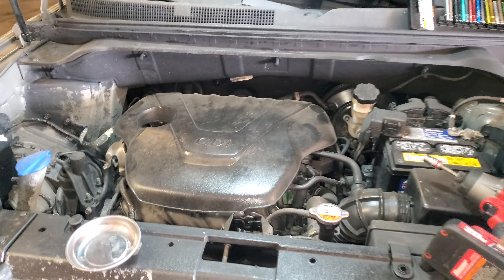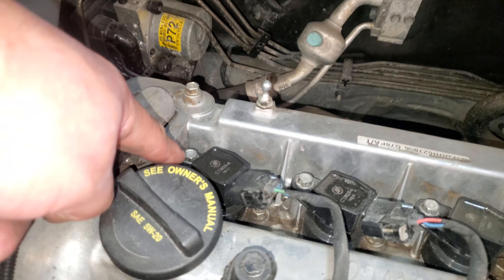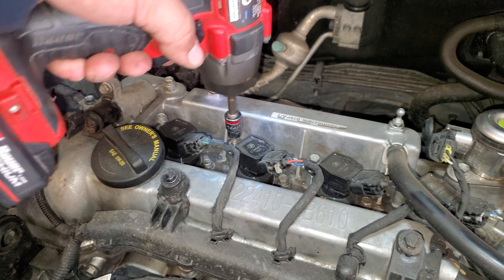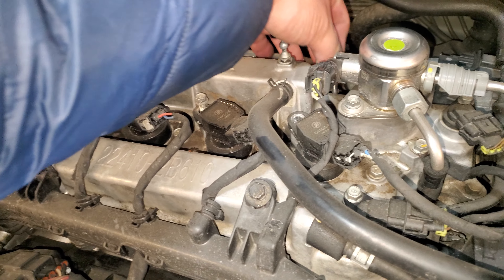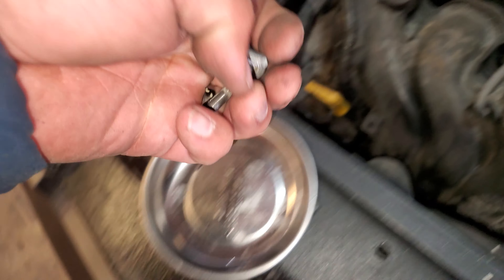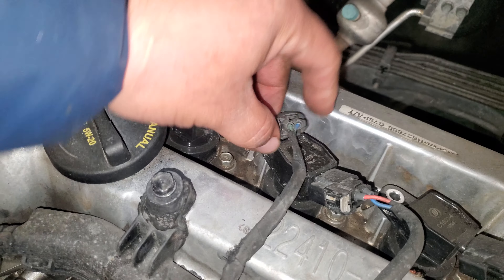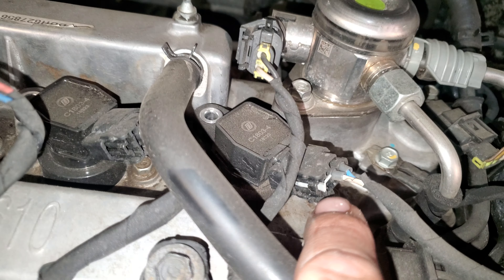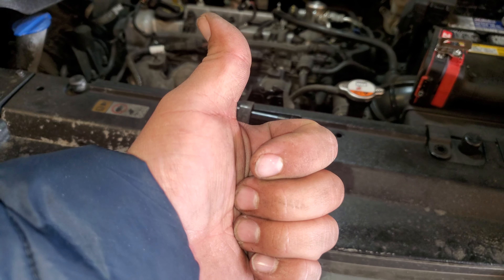How to: Remove Coil Packs From a 2016 Kia Soul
Remove Coil Packs